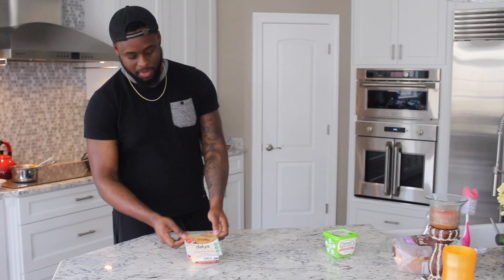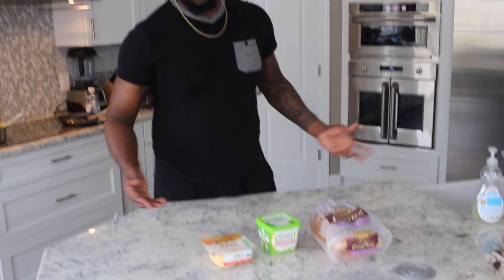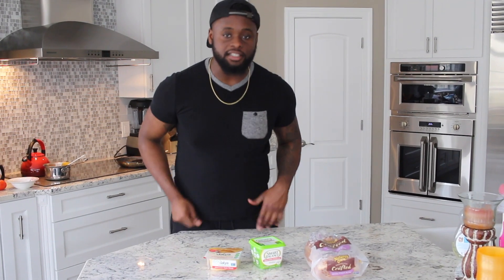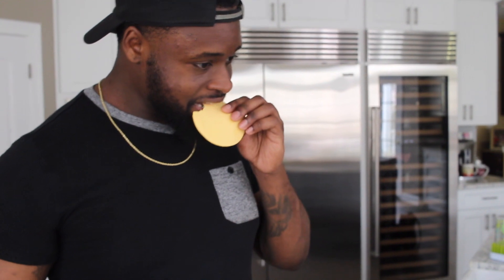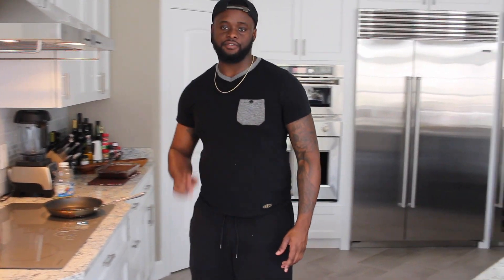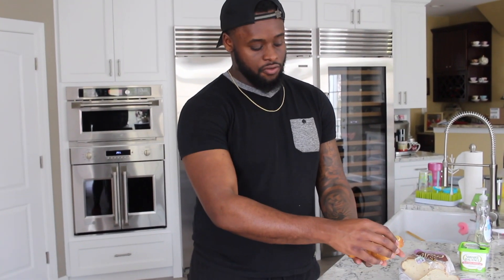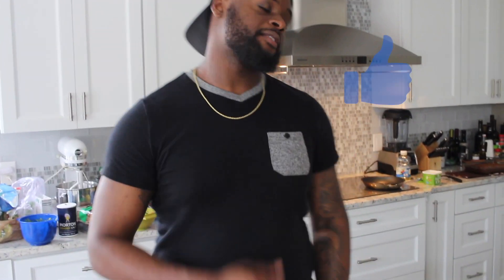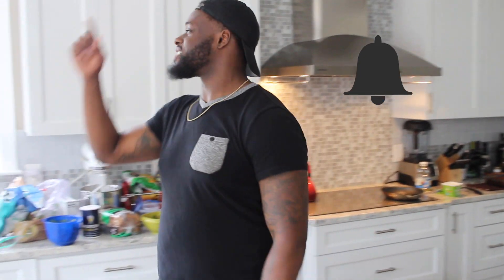THE BEST VEGAN GRILLED CHEESE!!!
WELCOME BACK FAMILY!!! In today's video we will be making the best vegan grilled cheese! I'm also doing a daiya cheese review! Have you tried a Vegan grilled cheese sandwich yet? How about daiya cheese?

Peace